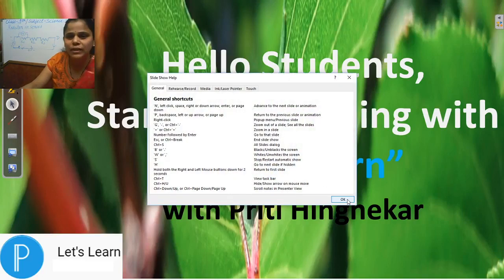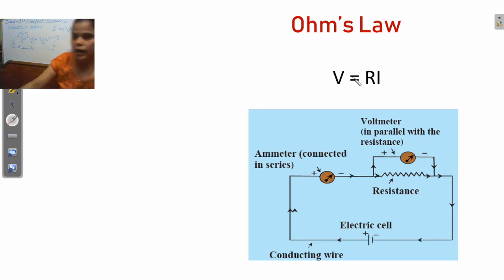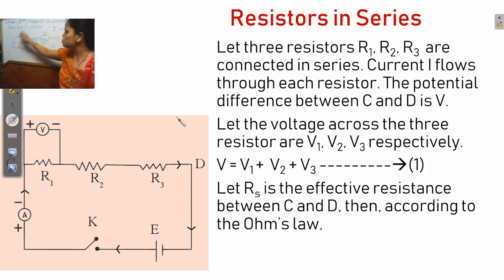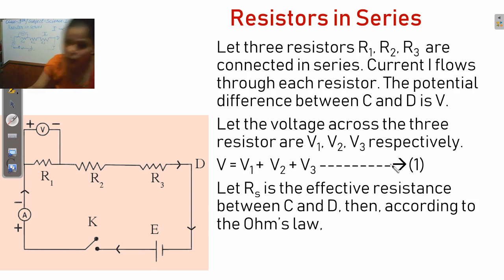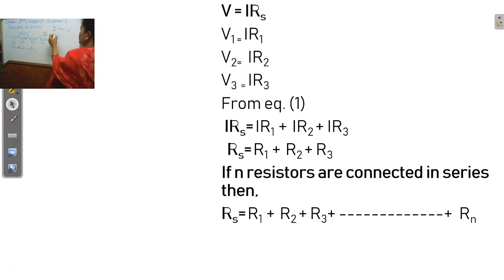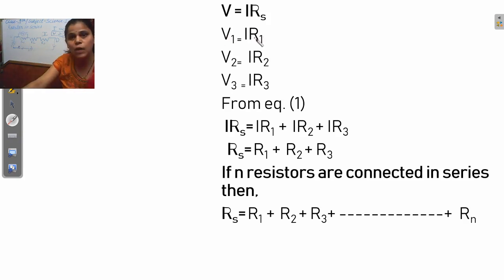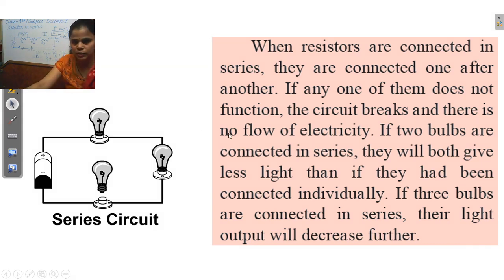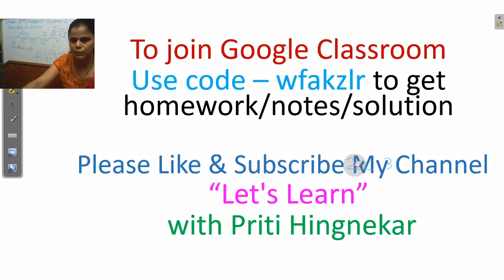Resistors connected In Series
Class 9/ Subject - Science I
Chapter 3 Current Electricity